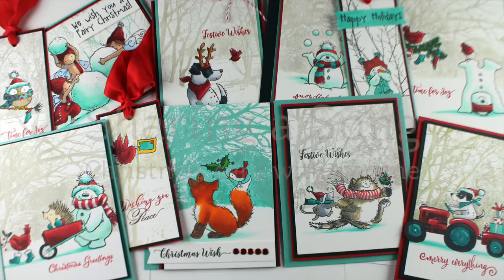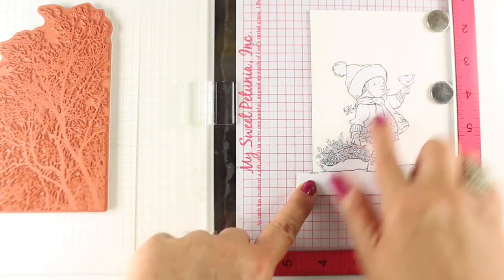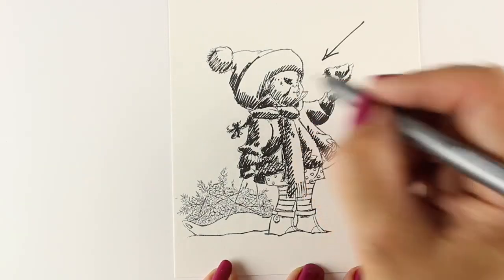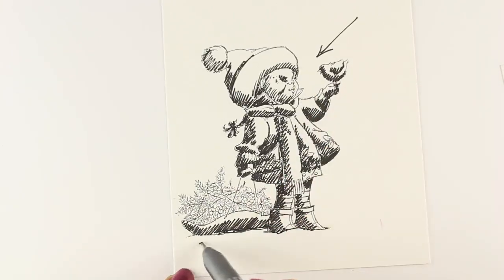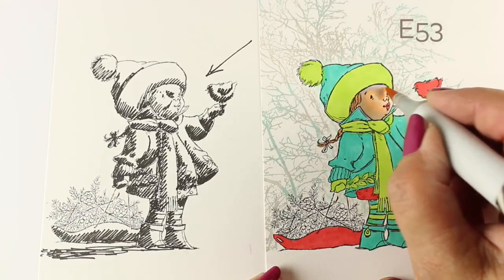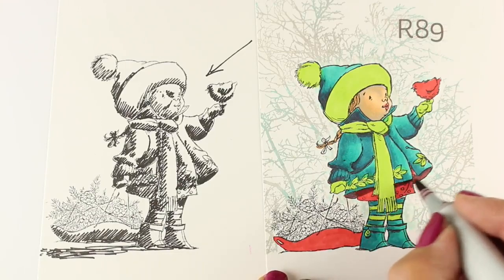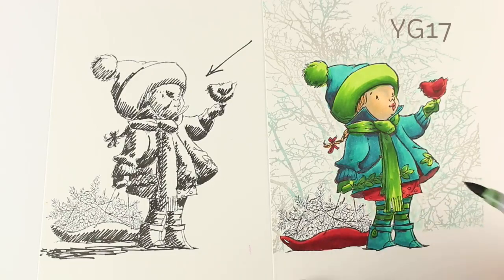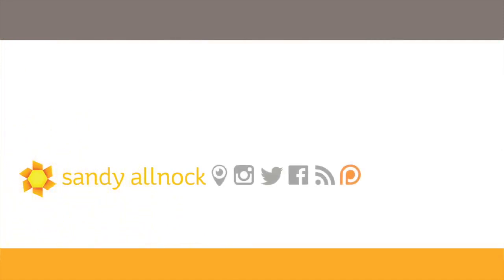Christmas card with a scene Sharing a Song, Penny Black 2017